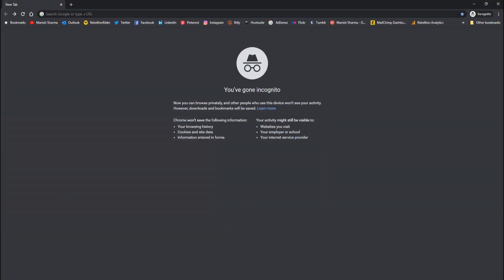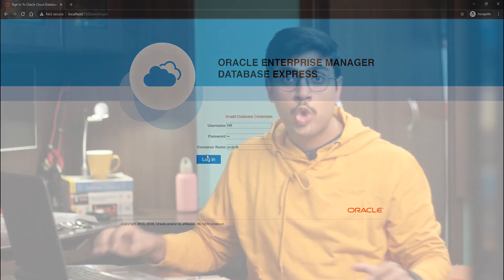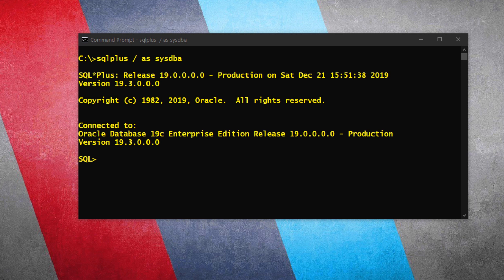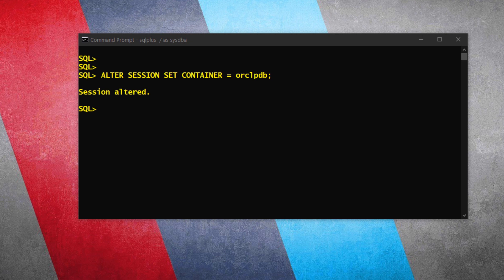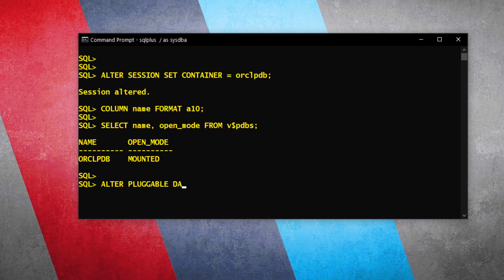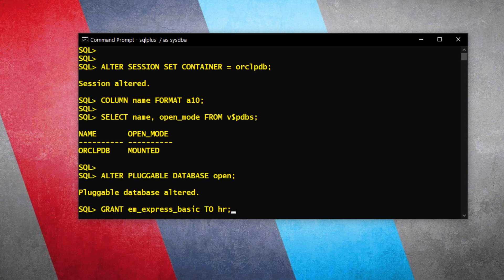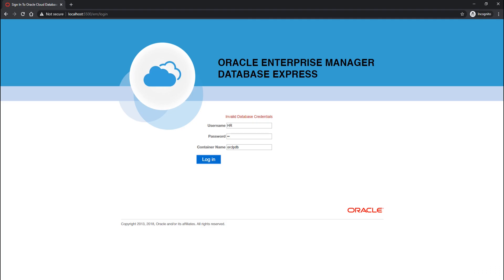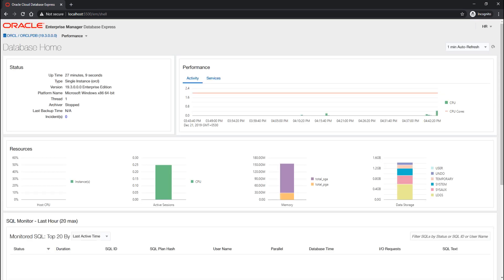HOW TO OPEN ORACLE ENTERPRISE MANAGER USING HR USER - A Detailed Guide By Manish Sharma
A Detailed Tutorial On How To Open Oracle Enterprise Manager Database Express Using Non-Administrative User Like HR By Granting EM_EXPRESS_BASIC and EM_EXPRESS_ALL Roles by Oracle ACE Manish Sharma. Next Tutorial

►►►Social Media – Where I sort of Live
Performance Tuning
1z0-071 Exam
Python Programming
►►►Camera Gears
Favourite Lens 1
Favourite Lens 2
My New Video Light
Camera Remote [Secrete Weapon]
Super-Fast inexpensive SD Card
Awesome Vide Mic
On-Camera Mic Worth Every Penny
Sound Recorder
Camera- I am using Canon 600d which is not available in the Market Now. But I am soon switching over this camera